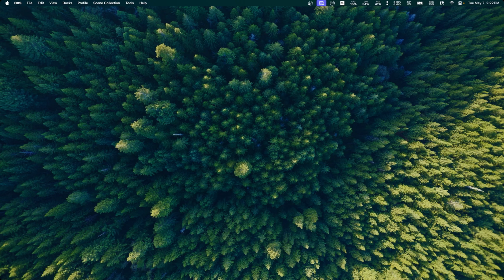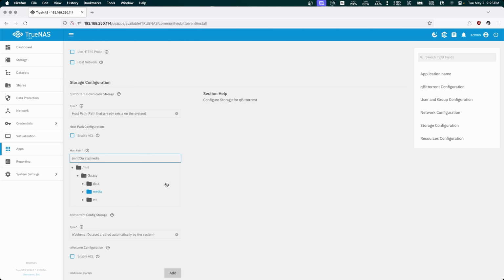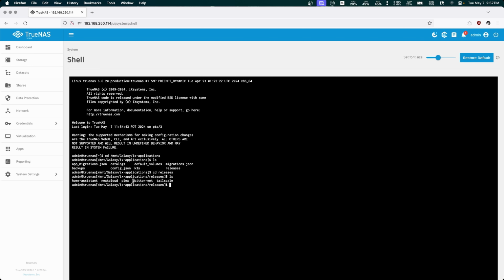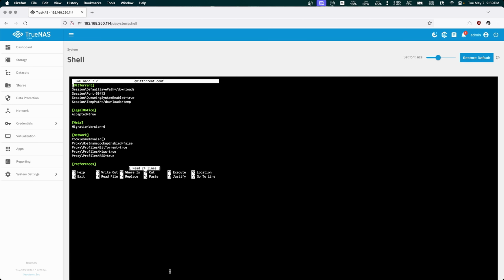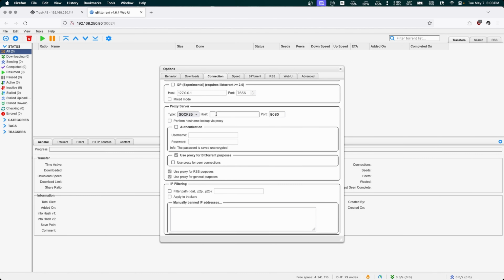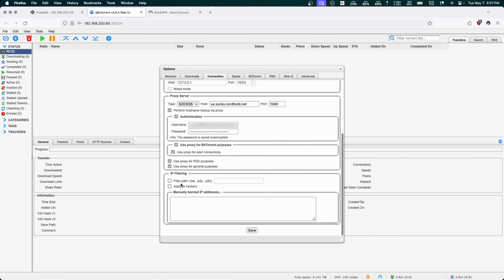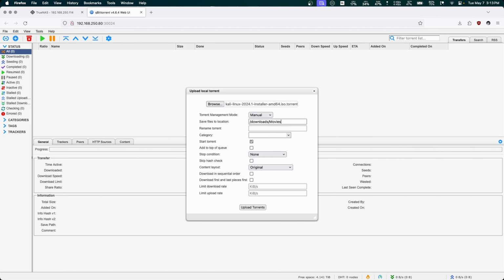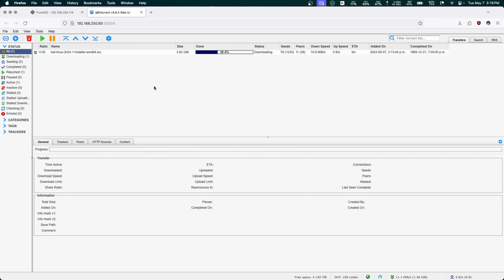Installing qBittorrent with a VPN on TrueNAS Scale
Installing qBittorrent on TrueNAS Scale had some issues that required resolving, like the adminadmin password not working on first use, and every torrent being added with stalled status and no way to get anything to download.
Hopefully if you were having similar issues, this will have resolved them for you as they did for me.

Commands:
cd /mnt/YOUR-POOL-NAME/ix-applications/releases/qbittorrent/volumes/ix_volumes/config/qBittorrent

sudo nano qBittorrent.conf

WebUI\Password_PBKDF2="@ByteArray(ARQ77eY1NUZaQsuDHbIMCA==:0WMRkYTUWVT9wVvdDtHAjU9b3b7uB8NR1Gur2hmQCvCDpm39Q+PsJRJPaCU51dEiz+dTzh8qbPsL8WkFljQYFQ==)"

chmod -R 774 "%D"

Contents:
0:00 - Intro
0:17 - Installing qBittorrent
1:46 - Fixing qBittorrent Login
4:26 - Setting up VPN
6:26 - Adding to Directories
7:42 - Fixing Stalled Torrents
8:33 - Outro